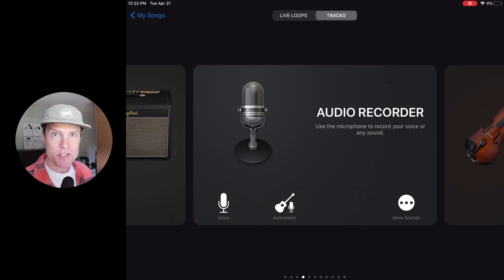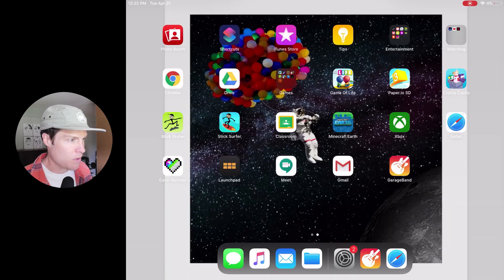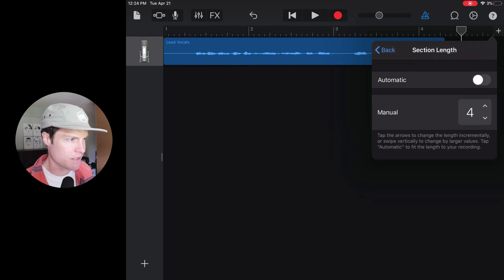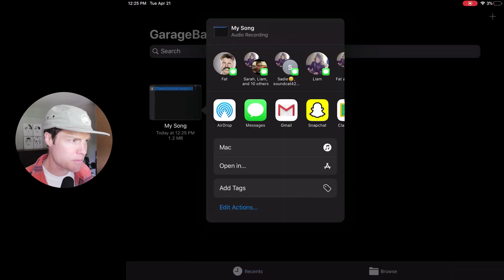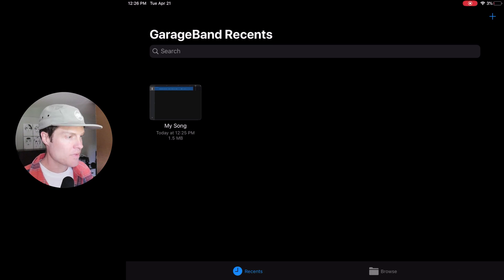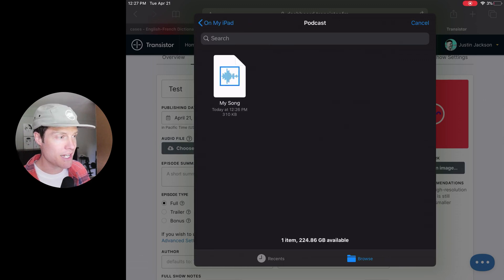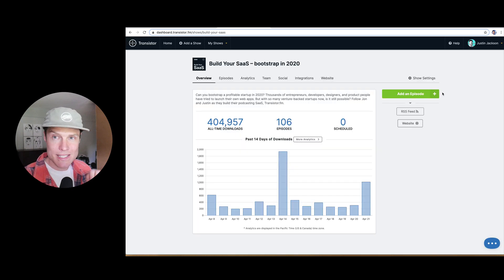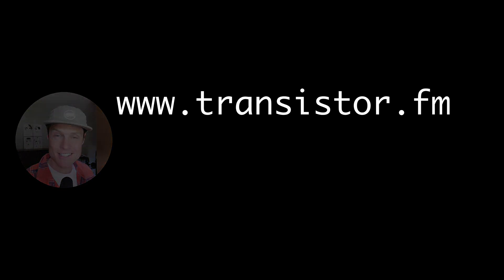How to edit a podcast in GarageBand on your iPad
Learn how to record, edit, export, and upload a podcast using GarageBand on your iPad. From setting up your recording and editing, to finally exporting and uploading your MP3 audio file to your chosen hosting provider, this video has got you covered. Learn how to create professional-sounding podcasts wherever you are, straight from your iPad.

00:00 - Introduction
00:05 - Starting your podcast recording on GarageBand
00:33 - Recording a segment in GarageBand
00:50 - Editing your podcast file in GarageBand
01:05 - Exporting your podcast file
01:22 - Choosing export quality
01:32 - Saving your podcast file on your iPad
01:57 - Uploading your podcast on Transistor
02:33 - Adding episode details and publishing on Transistor
03:01 - The magic of RSS feeds: Distribution to Apple podcasts, Google podcasts, and Spotify
03:13 - Conclusion and additional resources